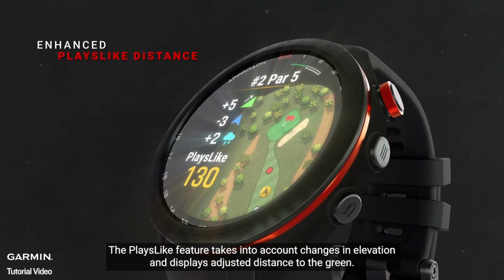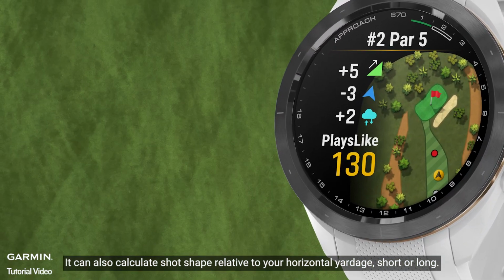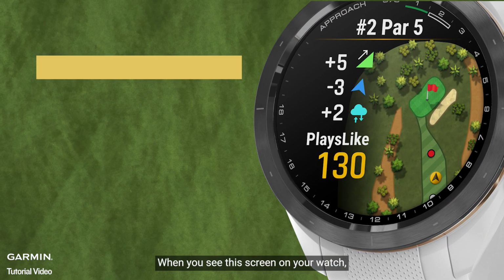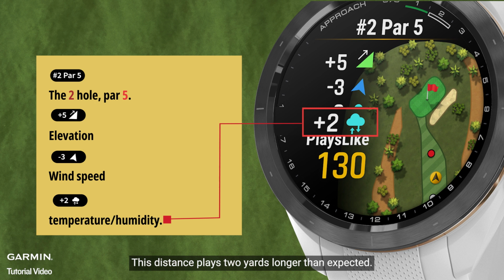Tutorial - Approach S70 new feature "PlaysLike "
Let's talk about the New feature on the Approach S70
The PlaysLike feature takes into account changes in the elevation of the golf course and displays the adjusted distance to the green.
During gameplay, you can click on the distance to the green to view the PlaysLike suggested distance.

00:02 Introducing the "PlaysLike" feature
00:24 S70 "PlaysLike" screen explanation
00:51 Outro

To learn more, please go to support.garmin.com